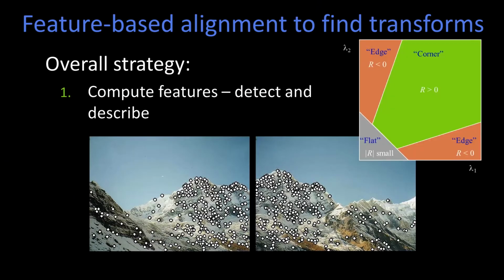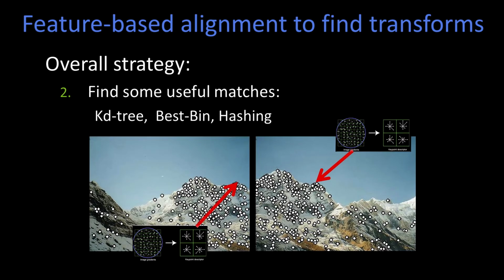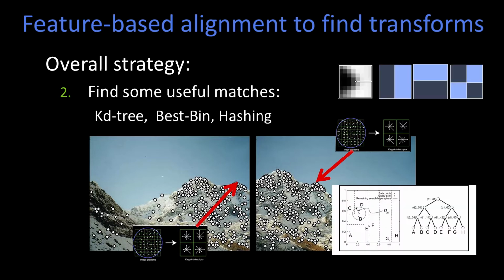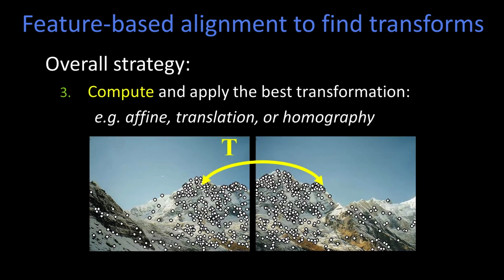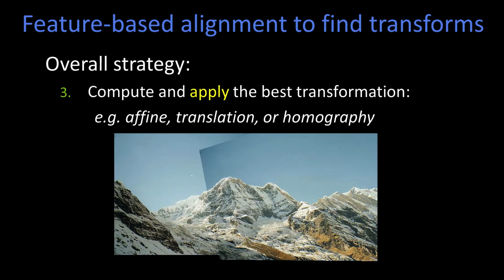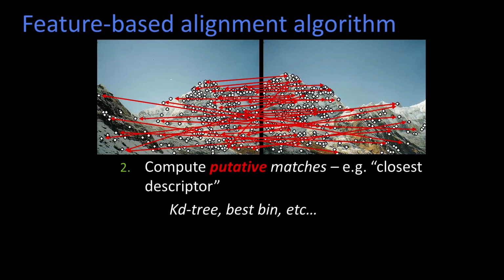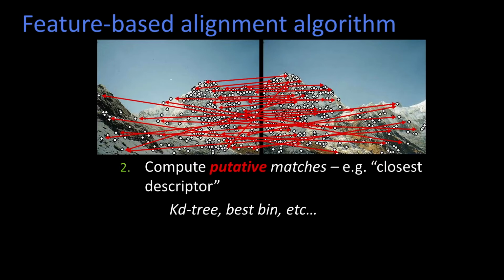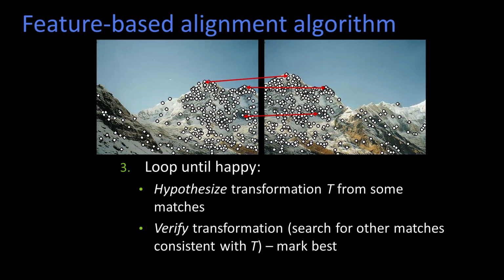Feature Based Alignment